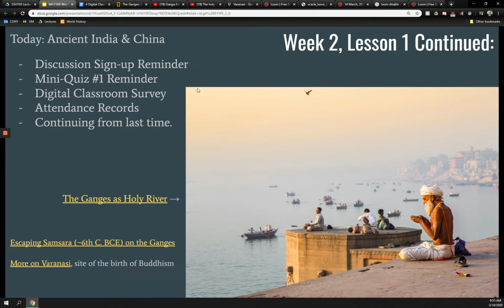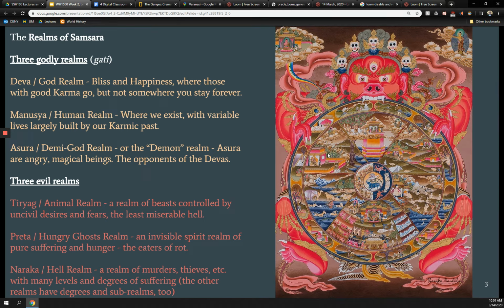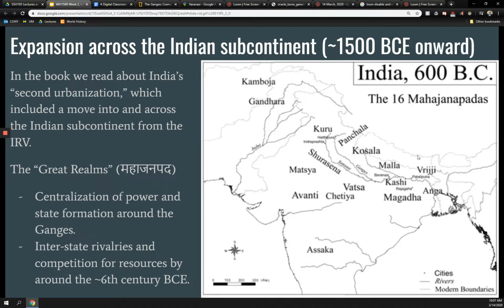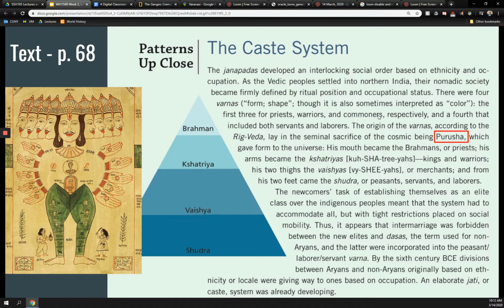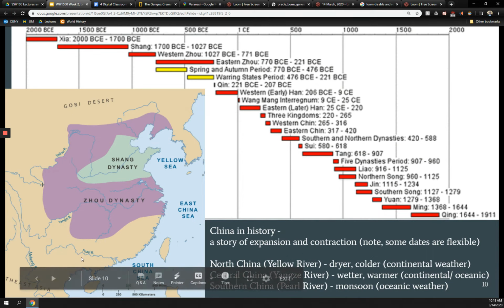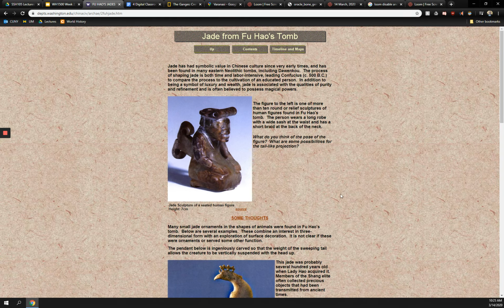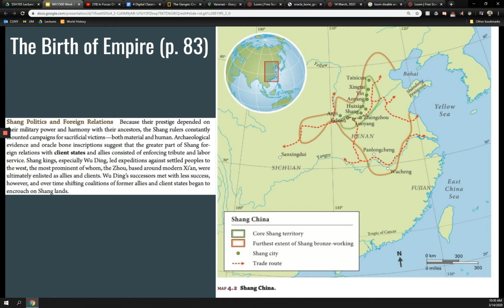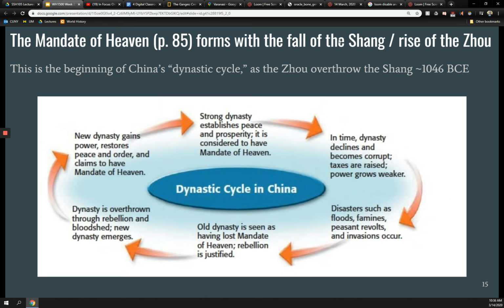SSH105 Week 2, Lesson 2 (The Ganges and Yellow Rivers)